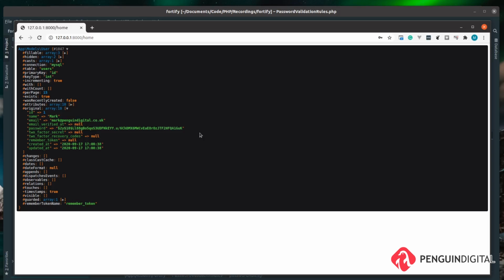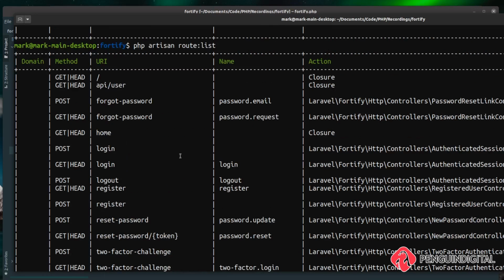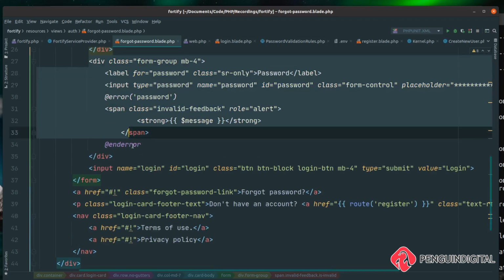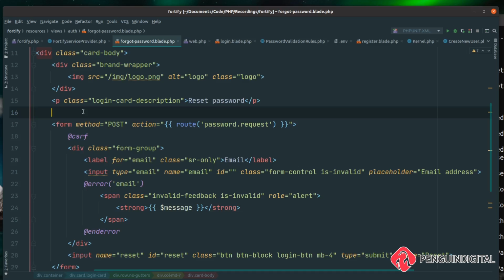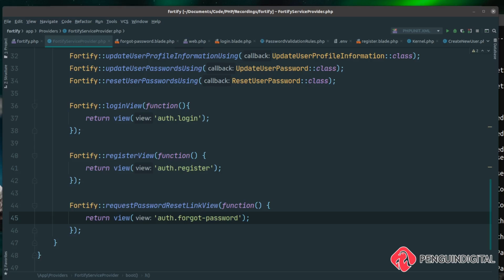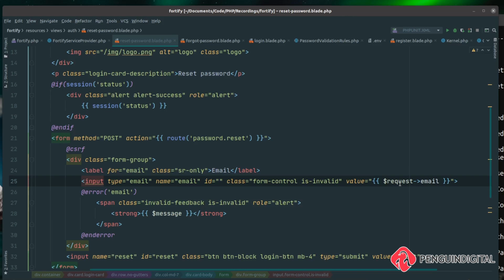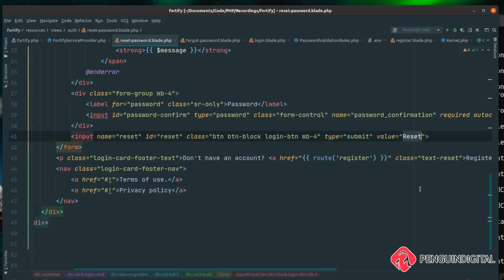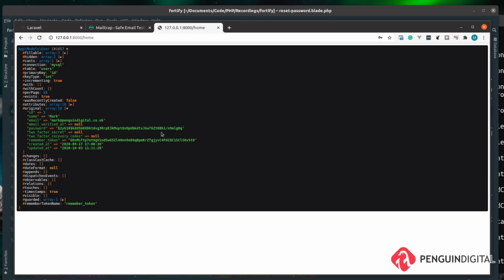Implement password reset functionality using Laravel 8 Fortify - Laravel Fortify EP5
In this video, we look at how we can implement password reset functionality in Laravel using Fortify to power the backend.